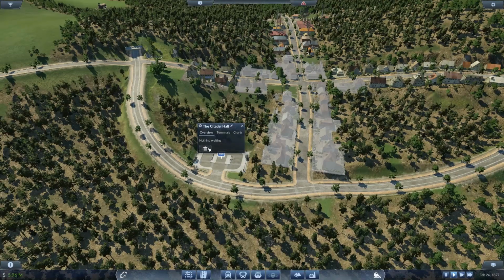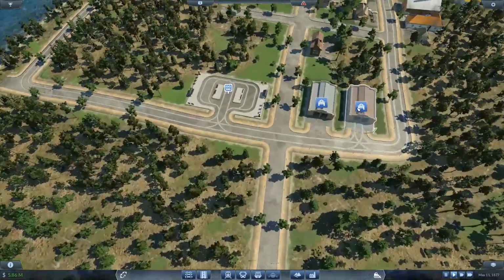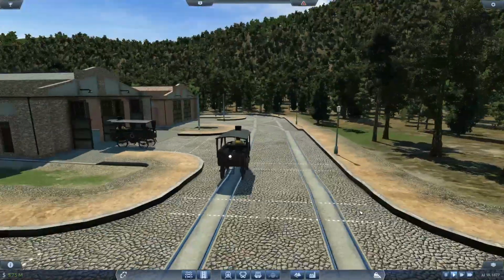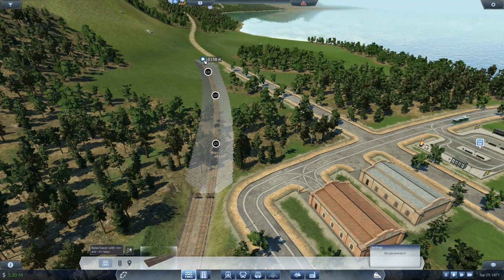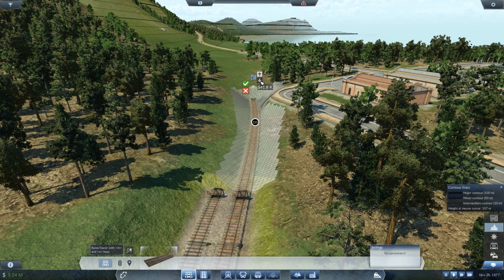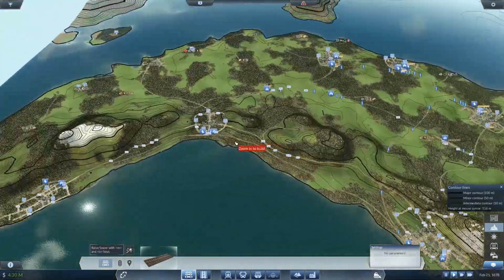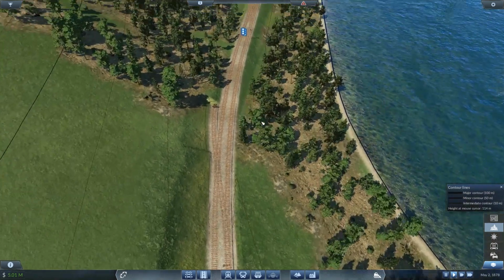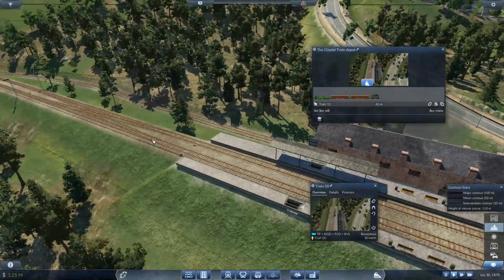Transport Fever - Episode 09 - Starting the Crater Loop